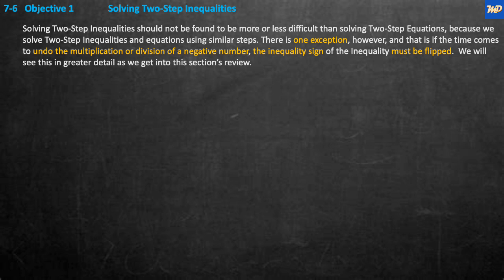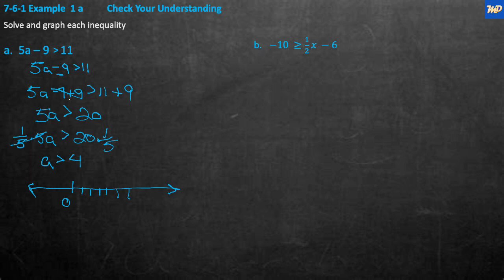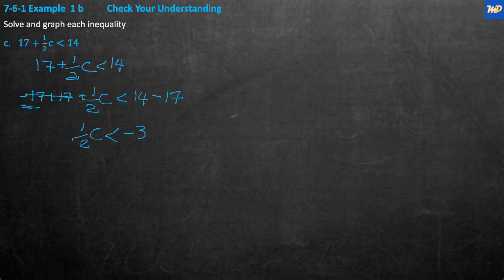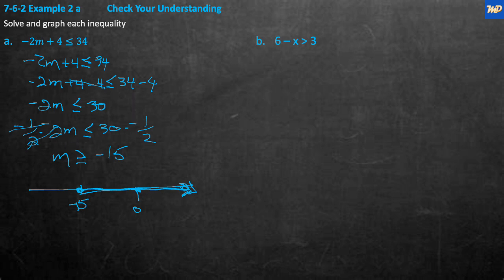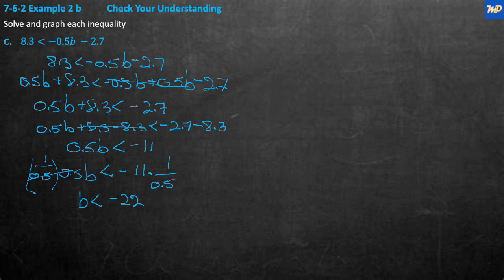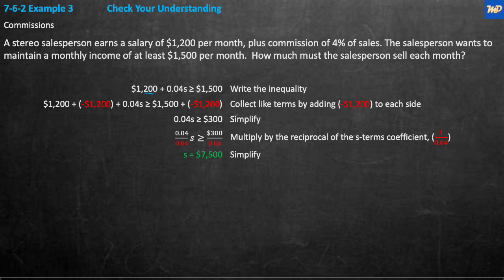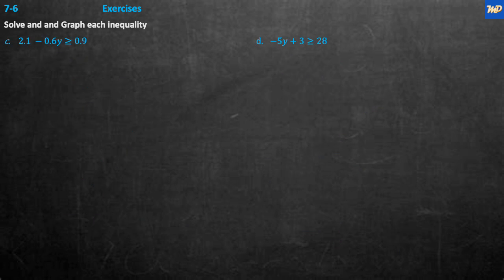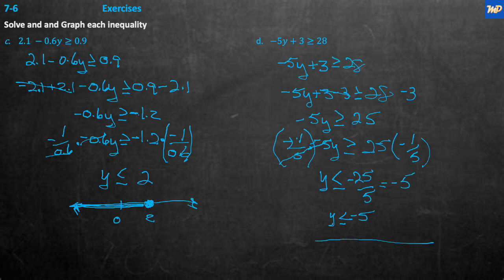Pre Algebra 7 6 Solving Two Step Inequalities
The Math Disciplines Review channel was designed and is intended to provide an instant review of the many topics required for a successful mathematics education,.  Topics covered range from Solving Two-Step Inequalities to Using Two-Step Inequalities.